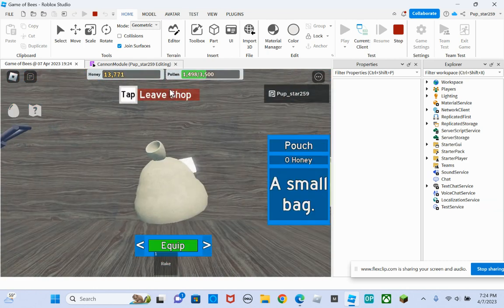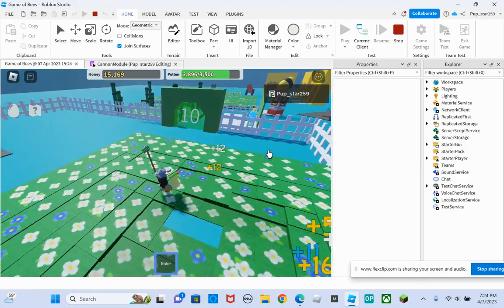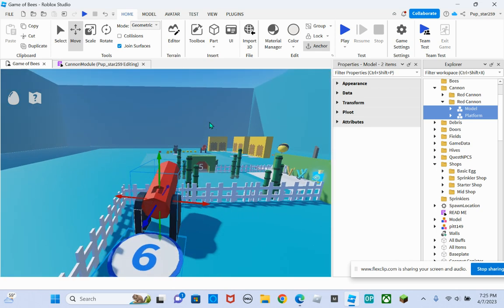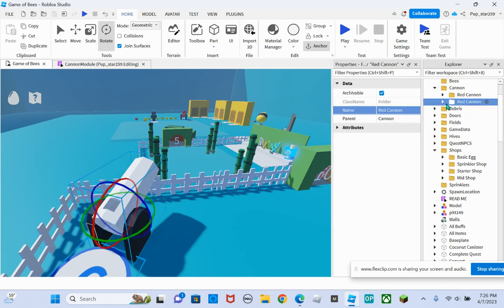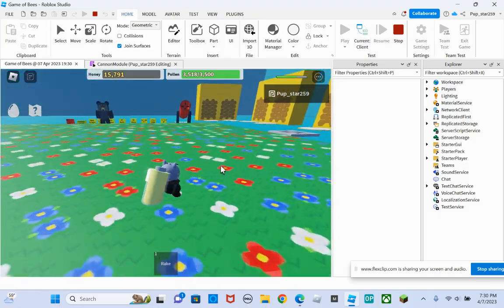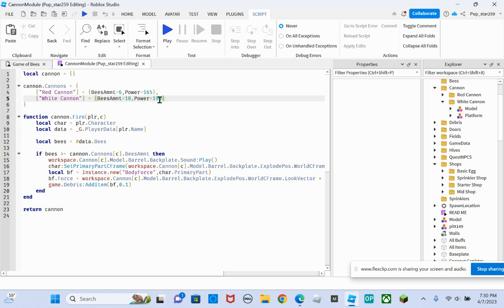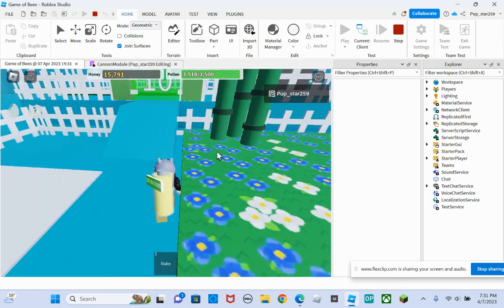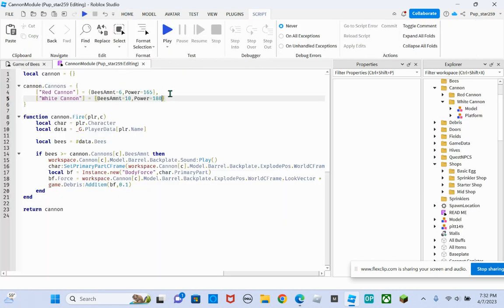Making a game like bee swarm Part 1